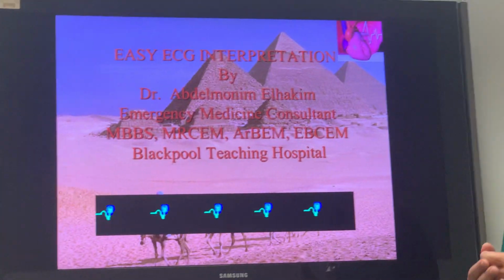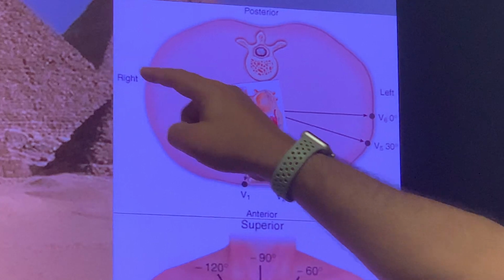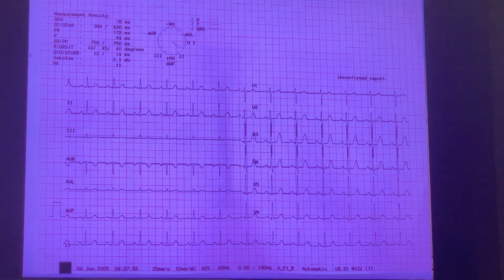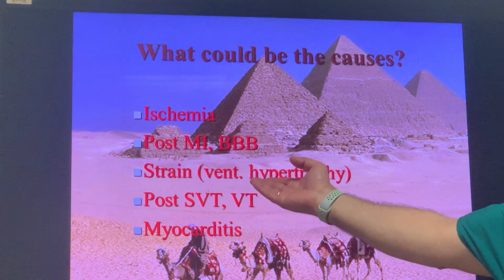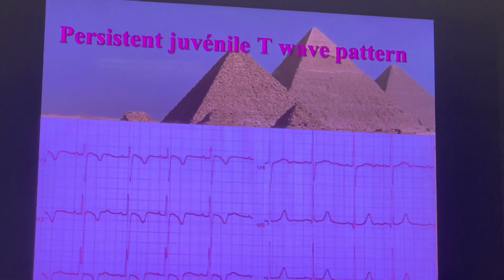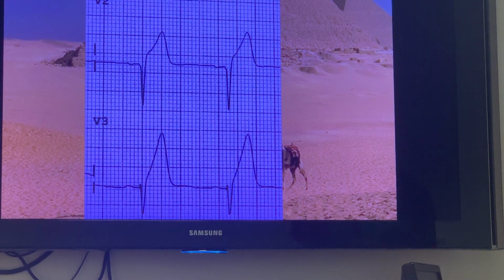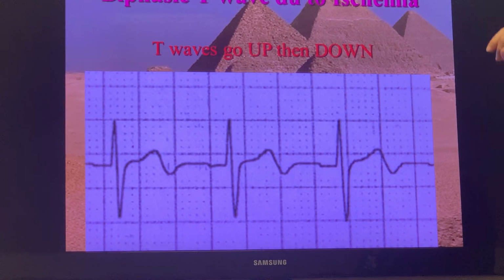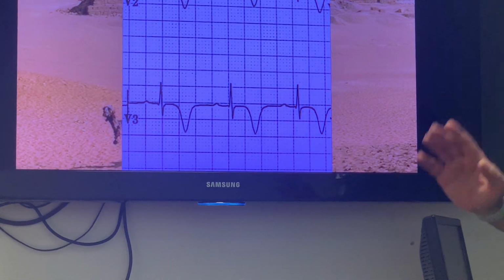ECG Part 10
T wave